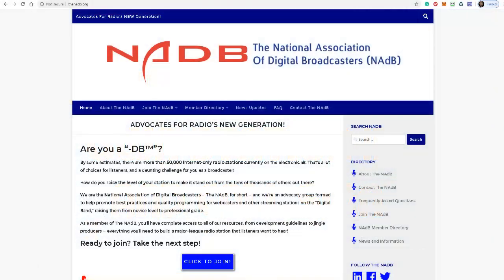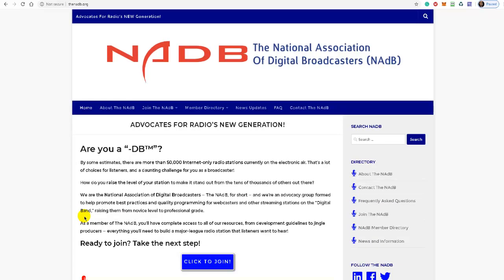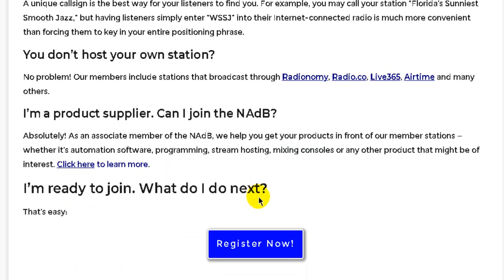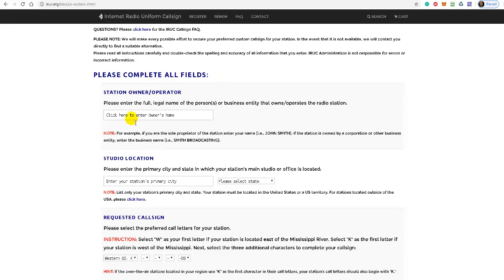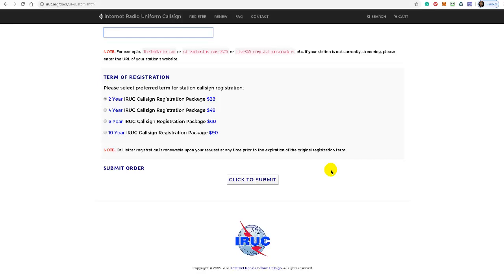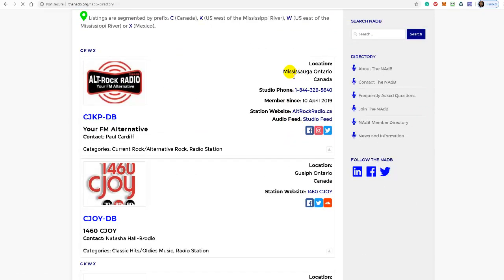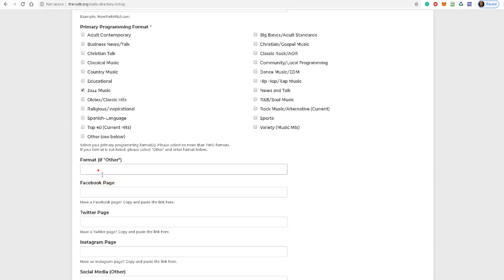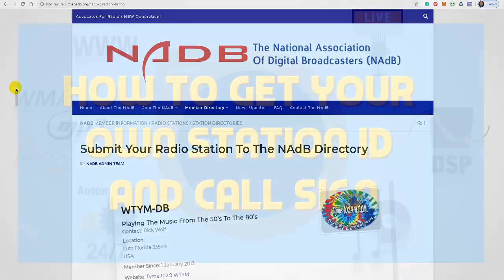How To Get Your Own Station ID and Call Sign - A SAM BROADCASTER TUTORIAL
DISCUSSION
How To Get Your Own Station ID and Call Sign

1. What Is SAM Broadcaster?
2. Do You Need a Website?
3. Getting a Reliable Web Host Provider
4. Getting a Reliable Stream Host Provider
5. A Word About Licensing
6. Recommended Studio Equipment
7. How To Connect Your Studio Equipment To Work With SAM Broadcaster?
8. How To Install SAM Broadcaster?
9. Rearranging The SAM Broadcaster Desktop
10. How to Configure SAM Broadcaster?
11. Setting Up The SAM Broadcaster Encoder
12. Adding Album Art
13. Introducing SAM Broadcaster Categories
14. Setting Up SAM Broadcaster Categories Part 1
15. Setting Up SAM Broadcaster Categories Part 2
16. Using SAM Broadcaster Clockwheels
17. Using The SAM Broadcaster Event Scheduler
18. The SAM Broadcaster AUX Decks Explained
19. Using PAL Scripts In SAM Broadcaster
20. The SAM Broadcaster Top of the Hour Script
21. Marking A Song For PAL Voice Over Intros
22. Backing Up SAM Broadcaster
23. How To Get Your Own Station ID and Call Sign
24. Where To Get Jingles, Station IDs, and Commercials Made
25. How to Get Listeners?
26. Ways To Monetize Your Website

Bitcoin Address: 1HkHRygTL9Yf5gp4mpbFPcaVru6Wjxrj6x
Ethereum: 0xaBFC7e3AC43ab1bE10dF0370C3E9DaDB4817aE14

Ronnie J